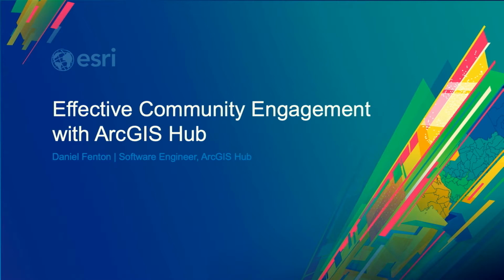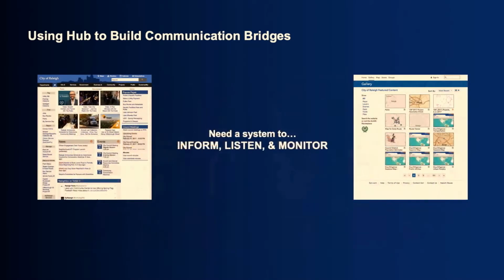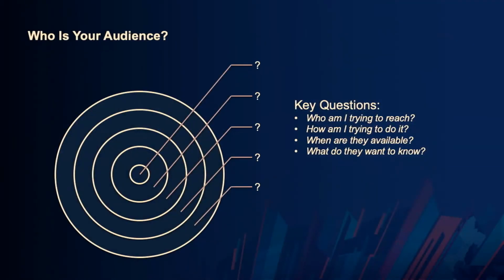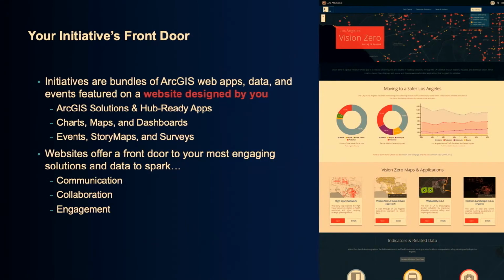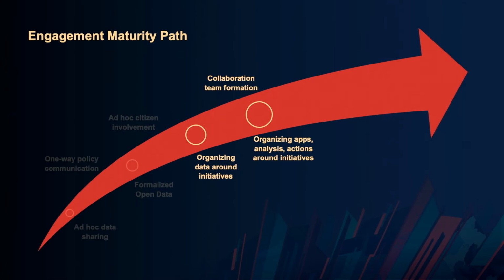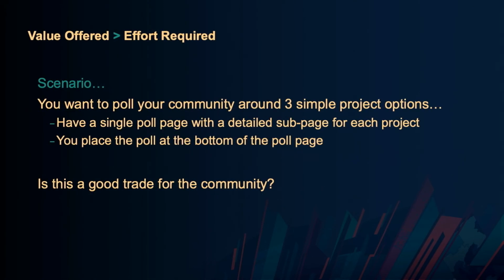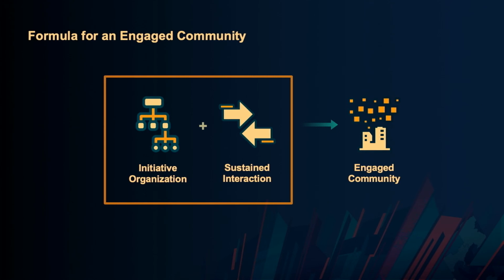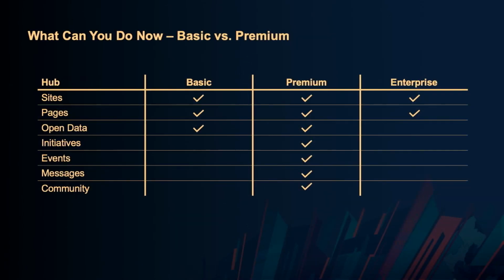Effective Community Engagement with ArcGIS Hub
ArcGIS Hub ArcGIS Hub is an easy-to-configure cloud platform that organizes people, data, and tools to accomplish initiatives. In this session, we'll teach you how you can use ArcGIS Hub to coordinate local government staff, non-profits, and other trusted partners, and citizens to tackle the projects that matter most in your community.